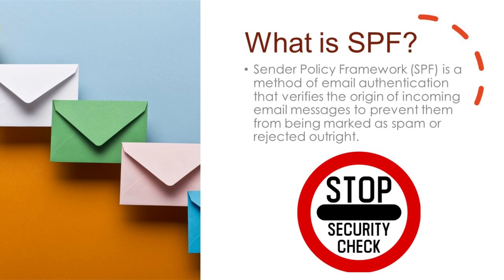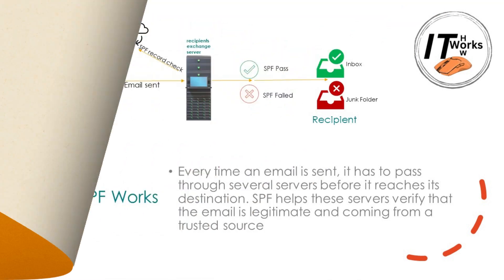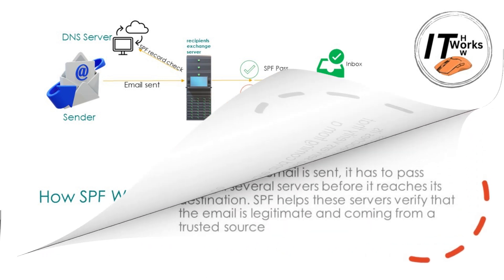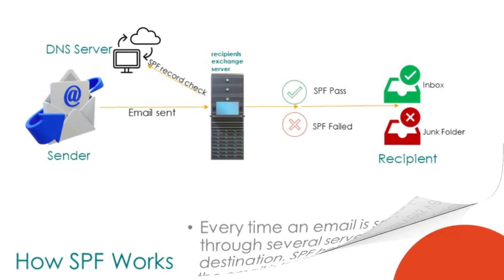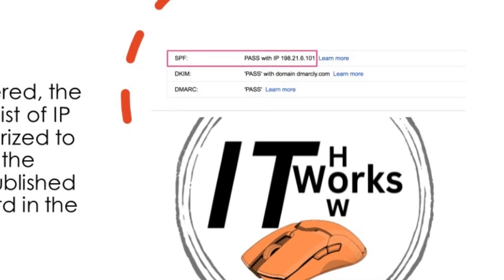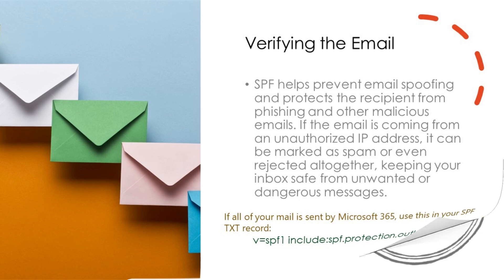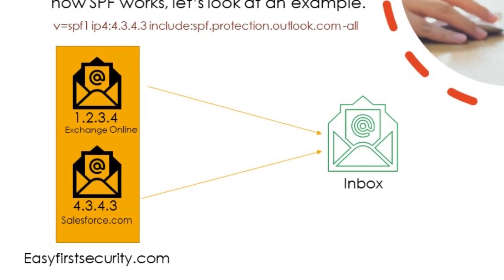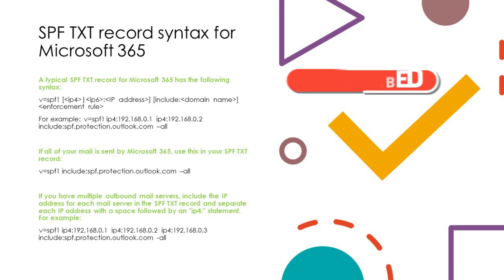SPF Record: What it is and Why it Matters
How to setup SPF record ?
what is SPF record ?
How spf record works
what is dkim and spf

exchange online
Microsoft Intune
Endpoint manager